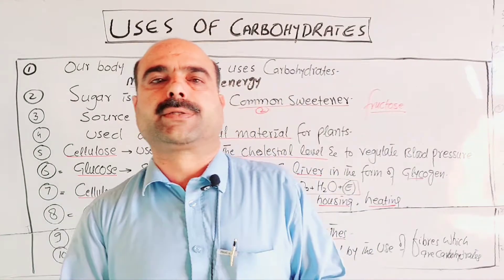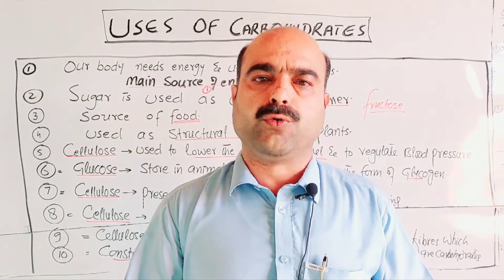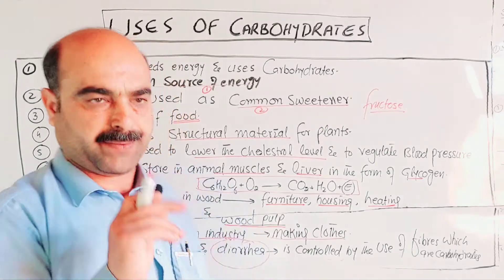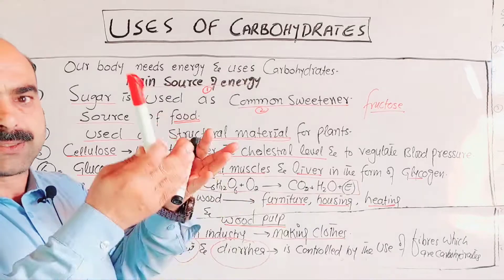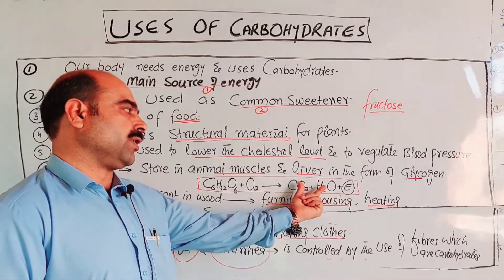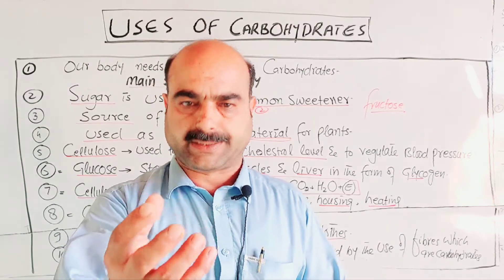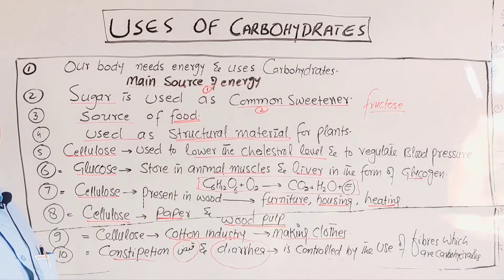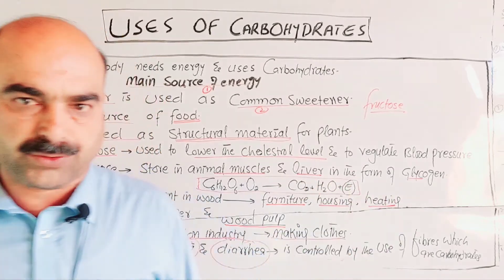Uses Of Carbohydrates // CHEMISTRY CLASS // PASHTO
1) Uses of carbohydrates
2) Uses of Monosaccharides, Disaccharides and Polysaccharides